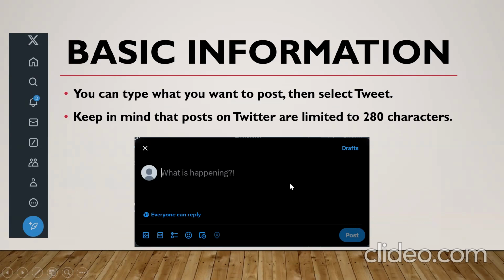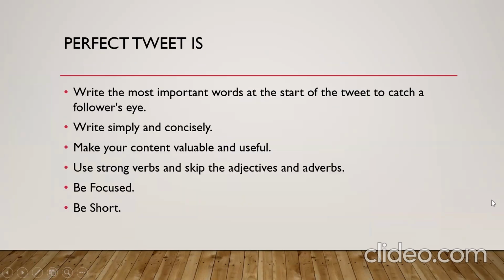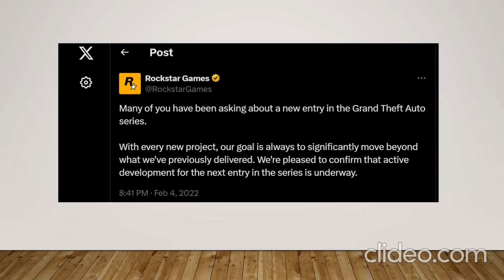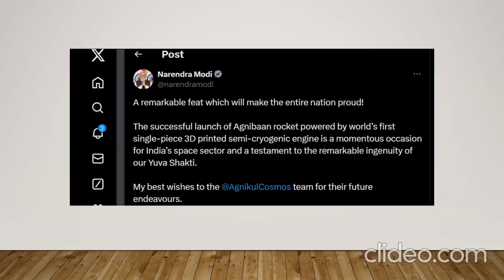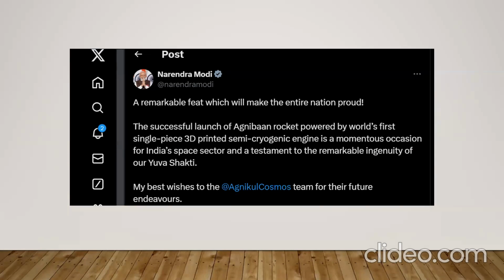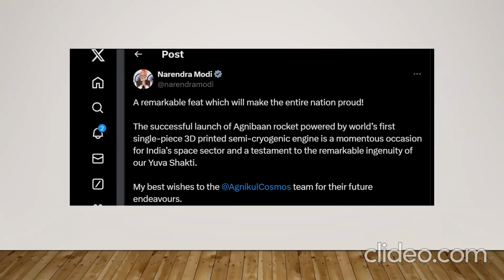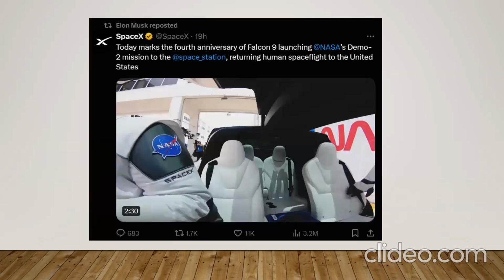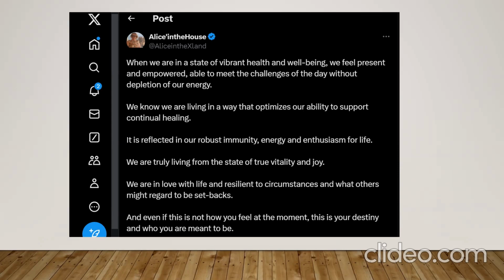TWITTER / X : TWEET WRITING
How to write tweet on Twitter / X : With Examples